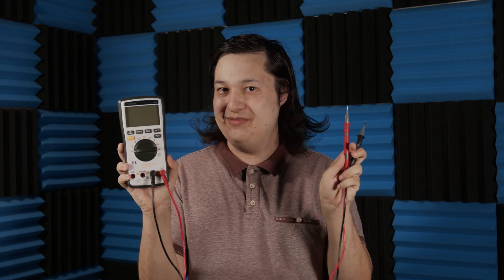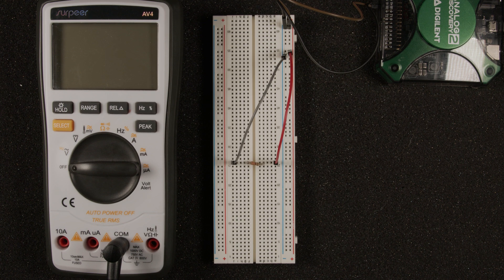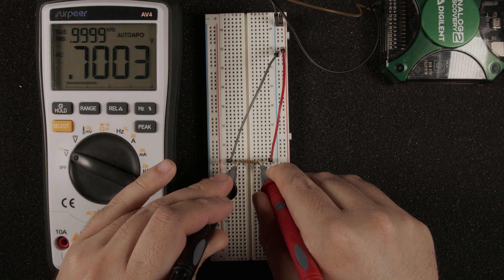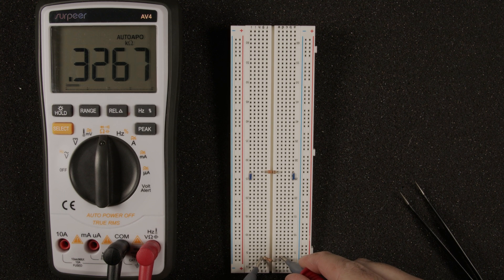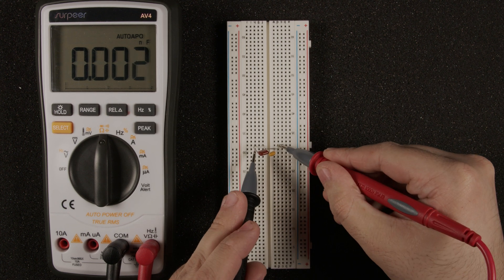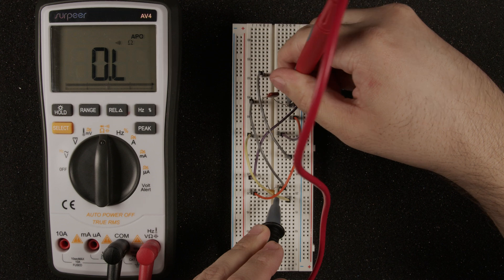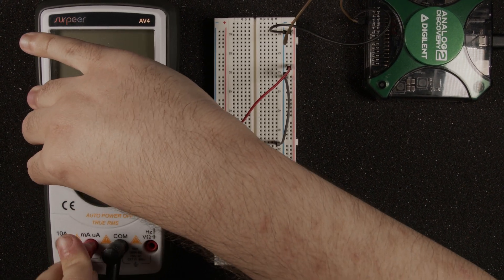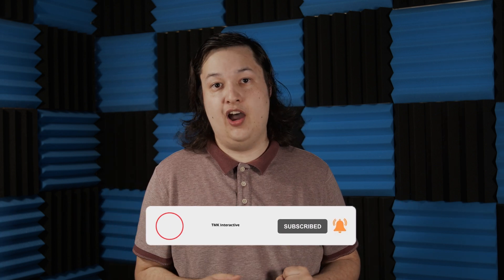Basics of Using a Multimeter \\ Voltage, Resistance, Capacitice, Current & Continuity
Learn the basics of using a multimeter and how to measure voltage, resistance, capacitance, current, and continuity. Multimeters are one of the most useful tools in an electrical engineers toolbox. This is because they can measure values in our electric circuit. We cover how to measure both AC and DC voltages. How to properly measure a resistors resistance. How to measure capacitance using a multimeter. How to check a circuit and see what is connected to what using continuity. Measure the current flowing through a resistor.

Chapters:
0:00 - Intro
0:27 - Multimeter Layout
0:55 - How to Measure DC Voltage with a Multimeter
1:56 - How to Measure AC Voltage with a Multimeter
2:33 - How to Measure Resistance with a Multimeter
3:45 - How to Measure Capacitance with a Multimeter
5:07 - How to Check Continuity with a Multimeter
6:14 - How to Measure Current with a Multimeter